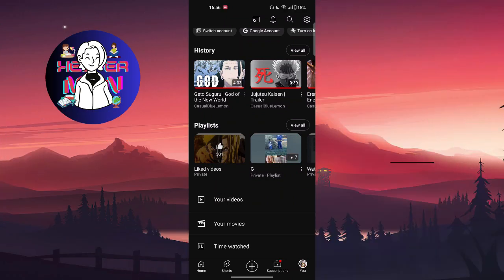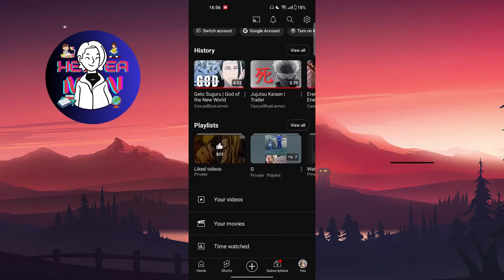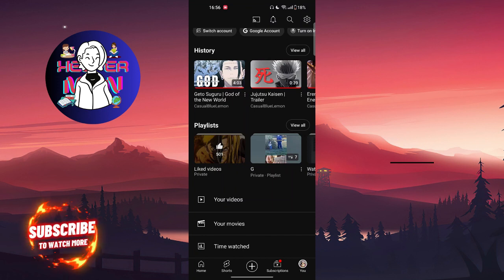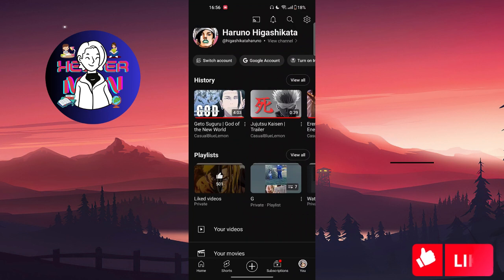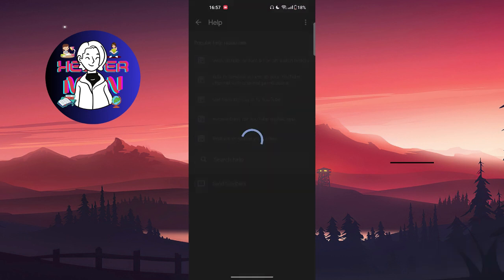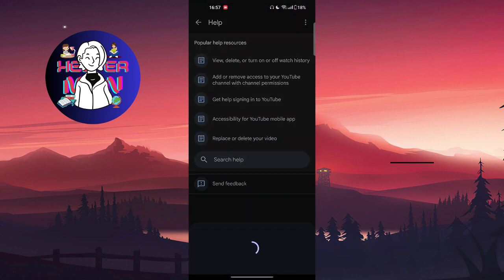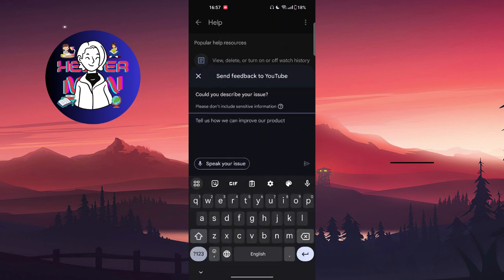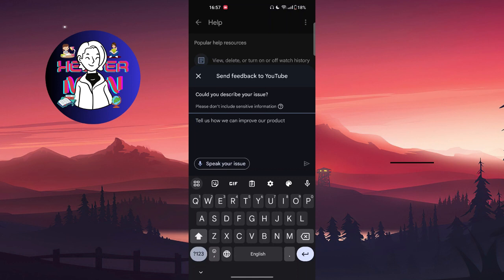How To Recover Deleted Videos On Youtube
This video name is: How To Recover Deleted Videos On Youtube